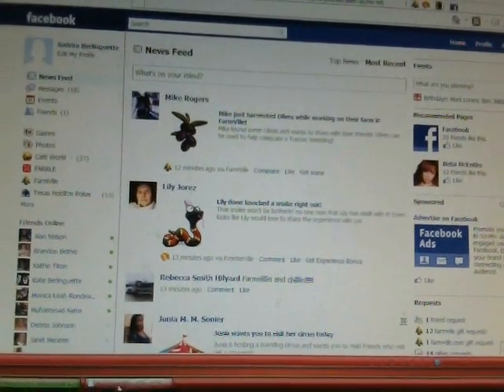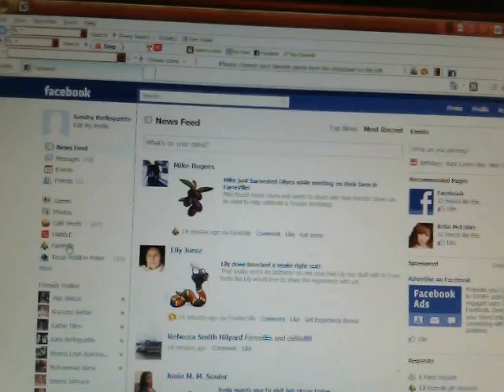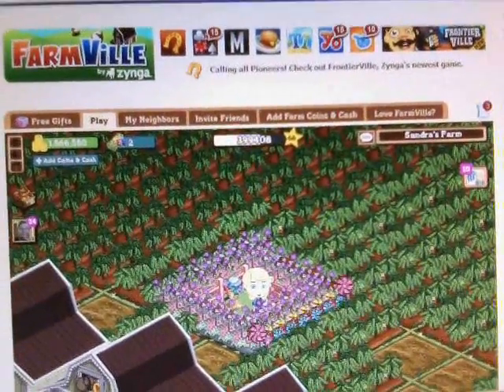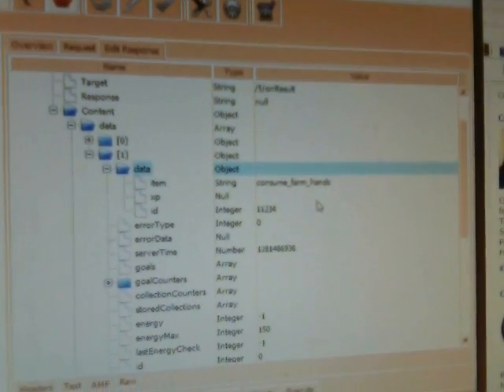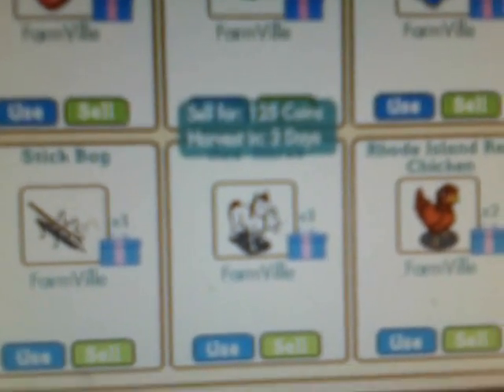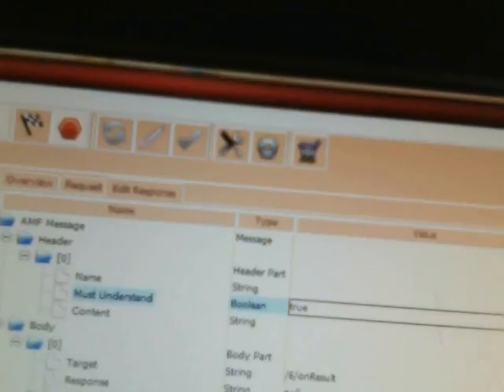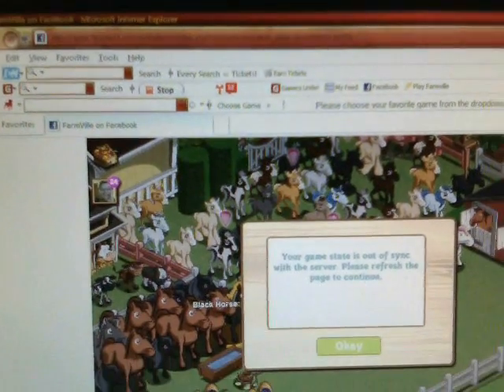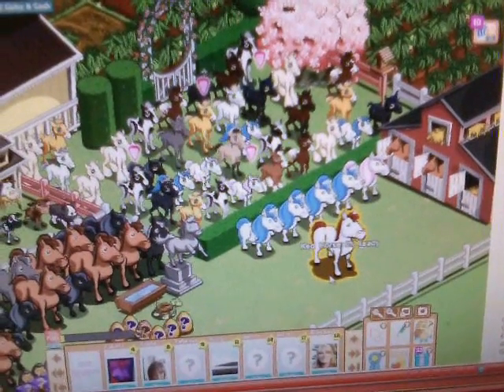Farmville Charles Proxy Easy Instructions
Here is the easiest method to get and edge in farmville!

first you will need to download the charles proxy debugger here is the link you may need to try the link a couple of times

secondly you will need the codes to input to get specific items here is a